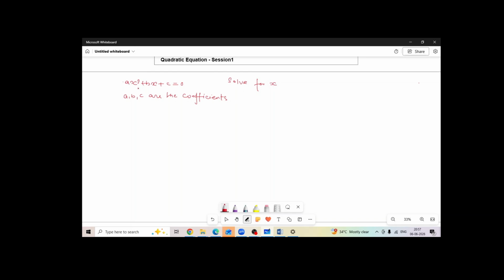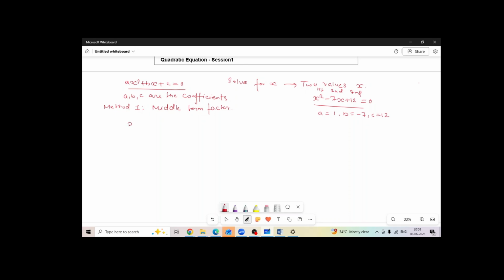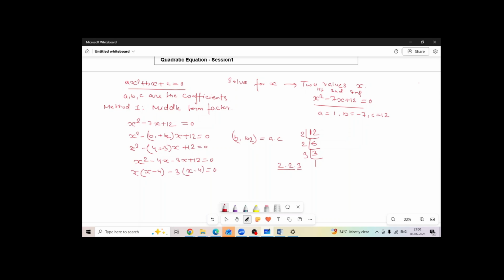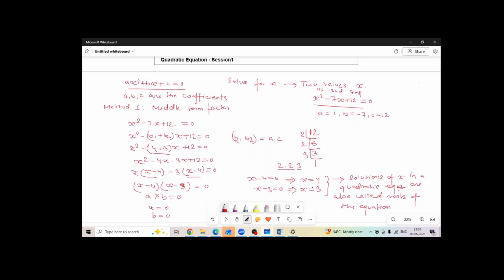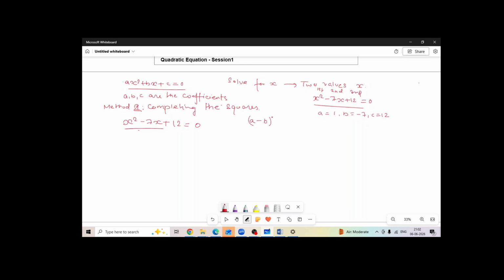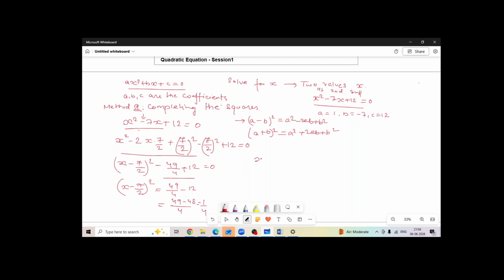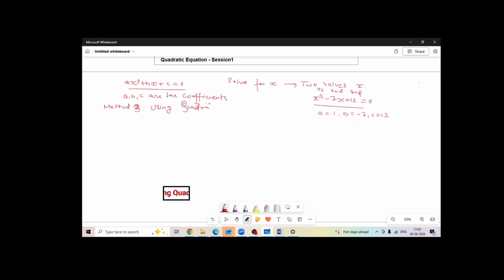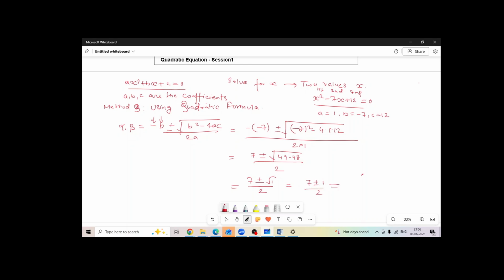Quadratic Equation Session1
CAT Quant: Master Quadratic Equations in Minutes | In-Depth Walkthrough for CAT, GMAT, NMAT, SNAP, IPMAT, DUJAT, SAT